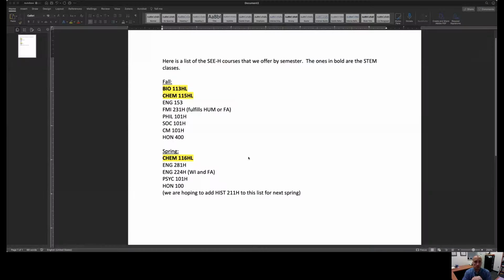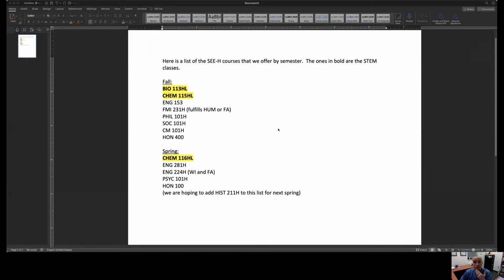HON 100 Course Planning Tips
Here are some tips, as well as clarifications of common misunderstandings, for choosing your courses as an Honors student and how it fits with your overall major.